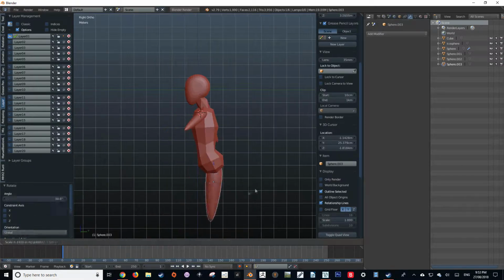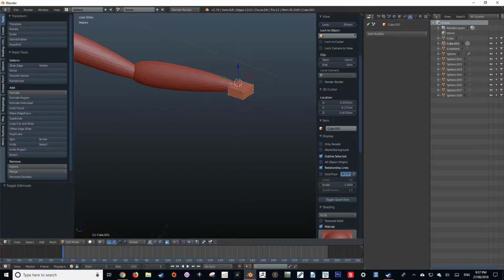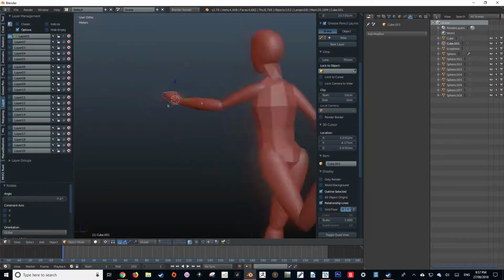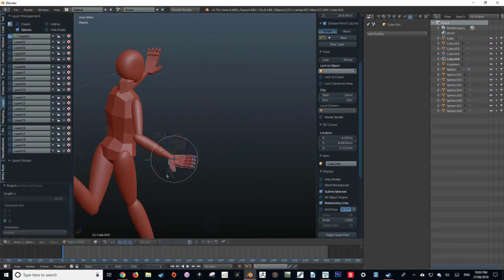Blender Sculpting Timelapse #3 | Dynamic Character Pose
Sculpting in blender is always hard... but in this exercise I find out that even I still make serious mistakes! Watch me create a dynamic character pose in blender in 3 hours!

If you have any tips or tricks.